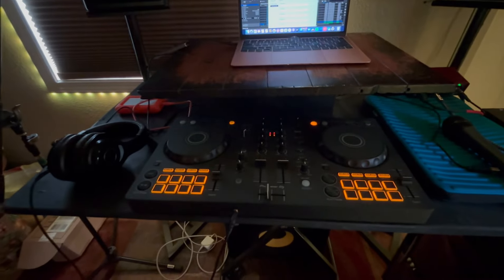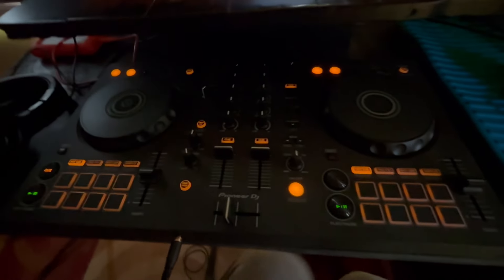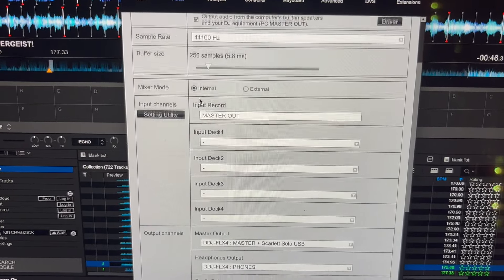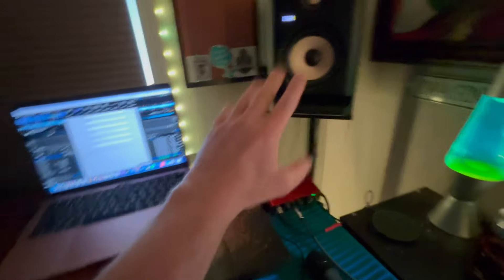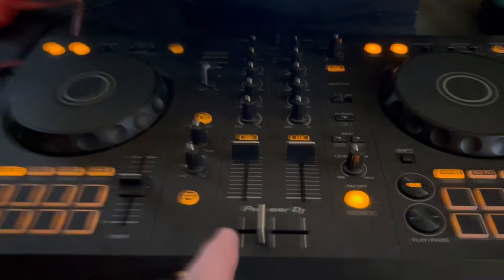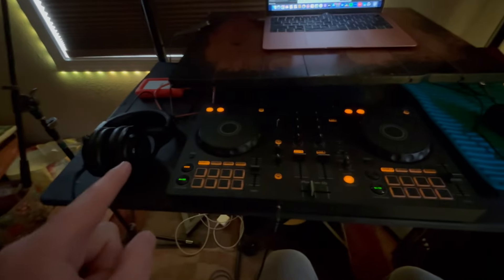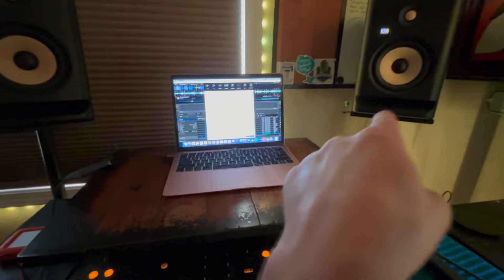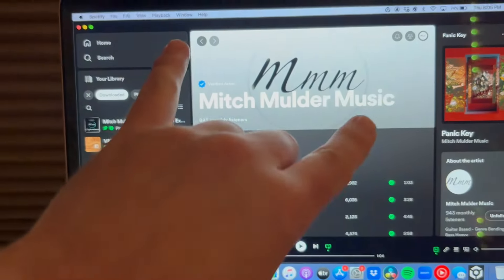How to Fix Headphone Problem on Pioneer DDJ-FLX4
Mitch Mulder Music